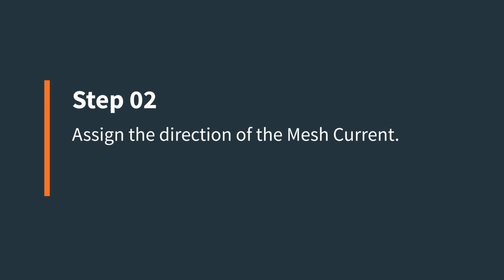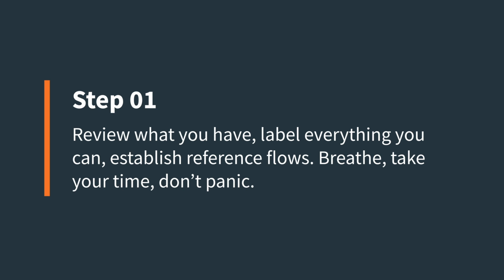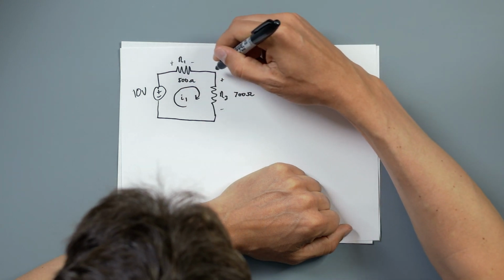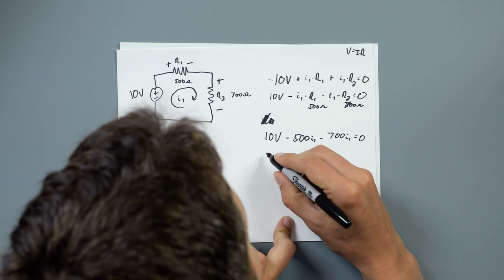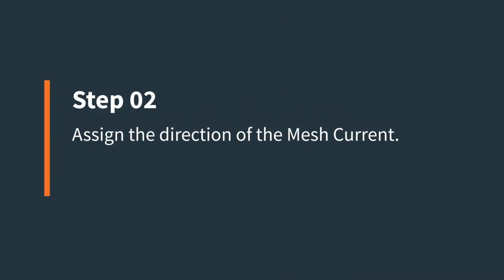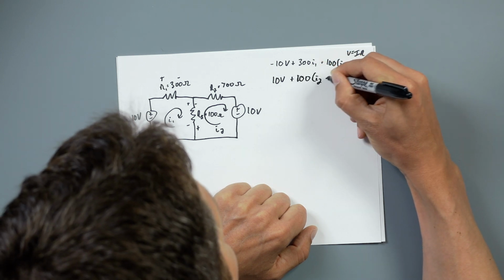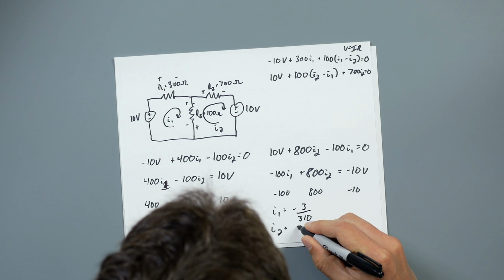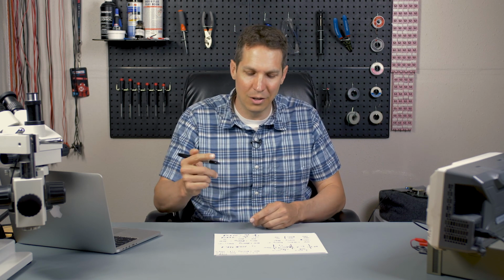Kirchhoff's Voltage Law (KVL) - How to Solve Complicated Circuits | Basic Circuits | Electronics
We've gone over KCL but now we're going to learn about Kirchhoff's Voltage Law, frequently known as KVL.  Similar to Kirchhoff's Current Law, Kirchhoff's Voltage Law is another law of conservation but conservation of voltage instead of charge.  In this video, we discuss what this means, try to understand these concepts intuitively, learn the best way to solve complicated circuits using this method, and then do a few circuit problems with solutions to put that theory into practice.

Table of Contents:
0:00 Introduction
0:18 Conservation of voltage in a loop - the basis of KVL
0:51 Overview of the concept of conservation of voltage in a loop or mesh
2:53 Introduction of our five steps for solving KVL
3:45 Step 1 - Take your time
4:13 Step 2 - Assign mesh currents to all of the meshes
4:50 Step 3 - Apply KVL to each of the meshes
5:31 Step 4 - Solve the simultaneous equations
6:19 Step 5 - Sanity check
7:24 Example Number 1
13:24 Example Number 2